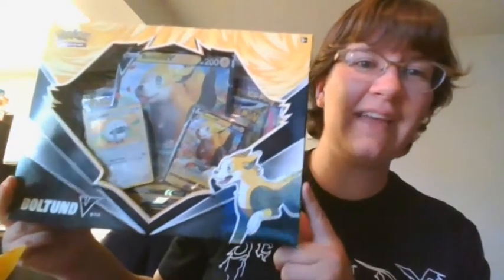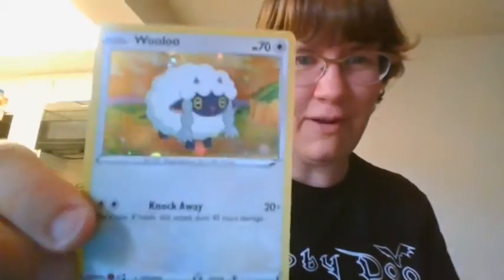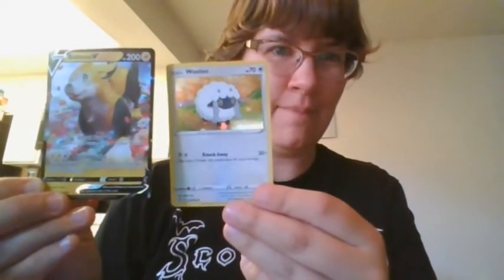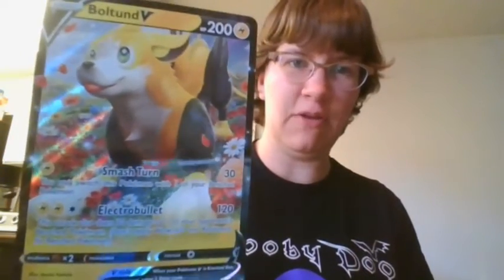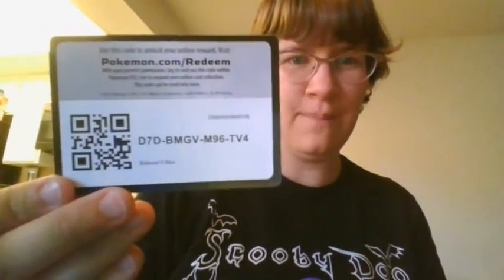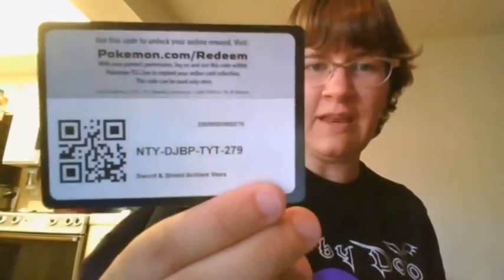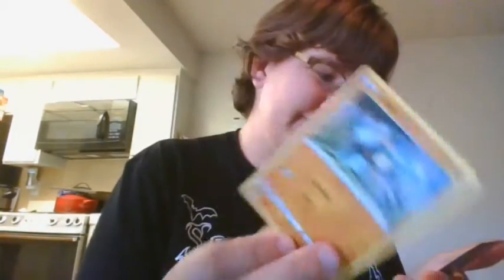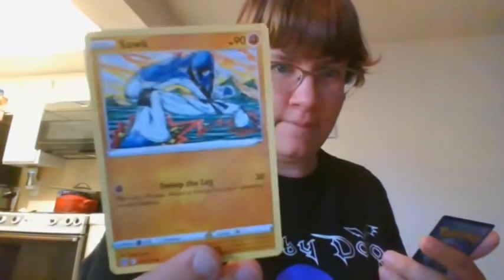Simply Opening a Pokémon Boltund V Box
I saw this at Target, and I decided to get to open for this video. The reason? It has a pack of Pokémon Evolving Skies, and I'm still trying to pull one of the special Eeveelution cards. Will I get lucky and manage to pull one of these elusive cards?

NOTE: All card values are accurate as of the the time this video was posted. Prices may change as sets become scarce or more common.